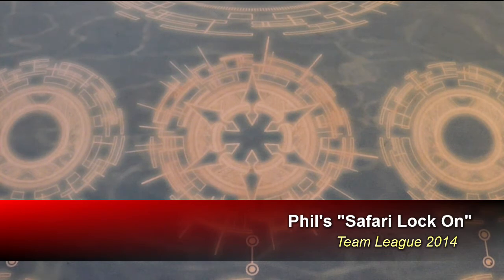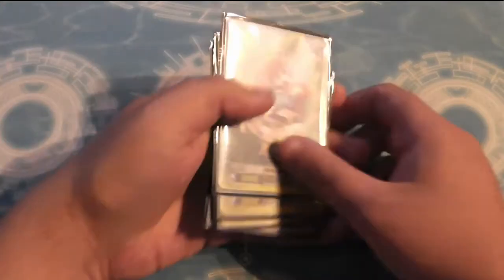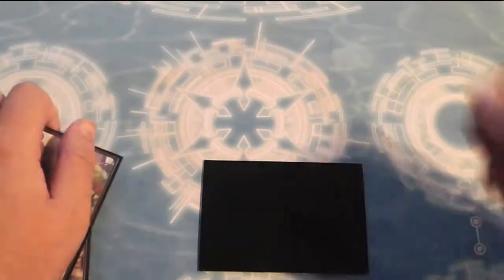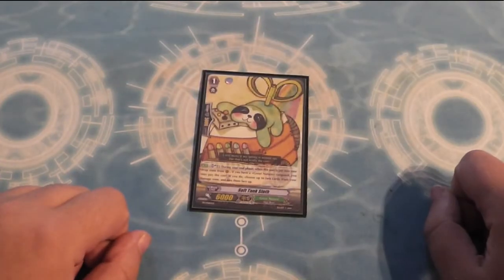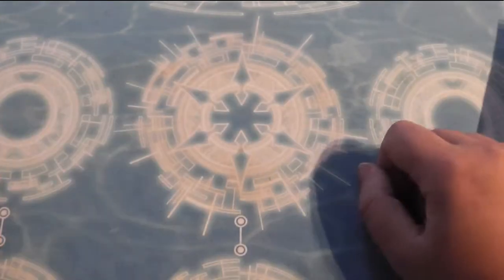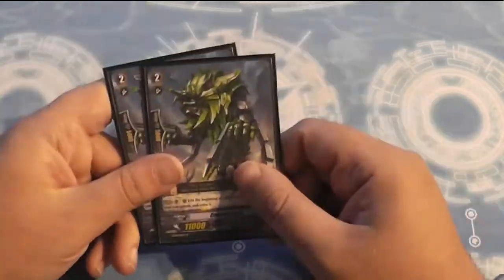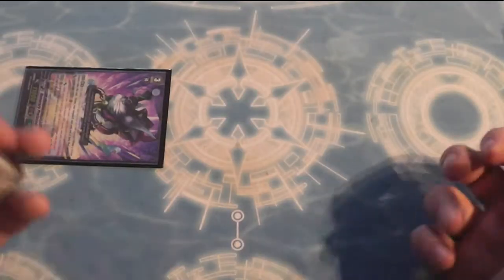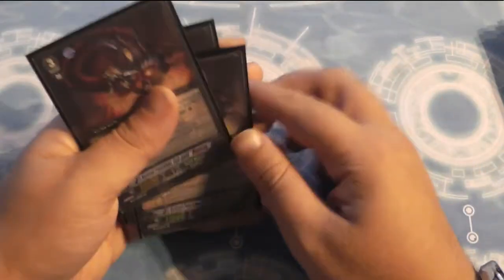Team League Week Phil's Great Nature Deck Profile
...In which Phil shows off his Great Nature build he used for Team League 2014

A Link to the Past Version of this Deck (hehe)

Like our playmats? for all the info you need to get your own playmat!